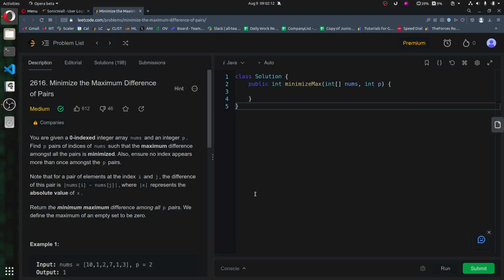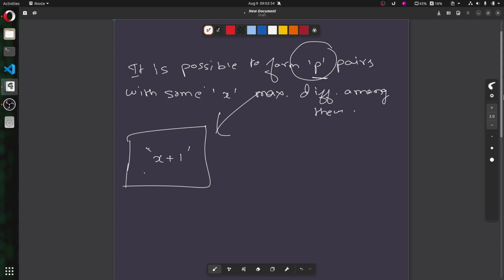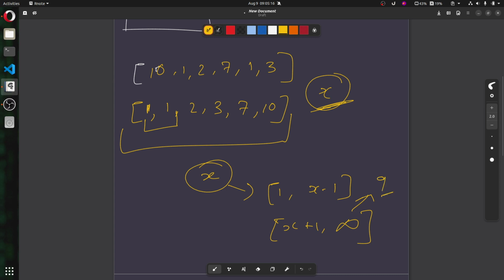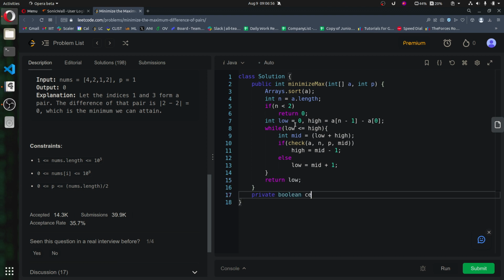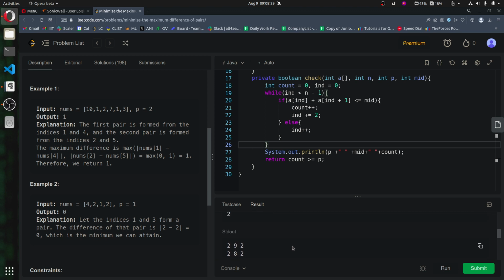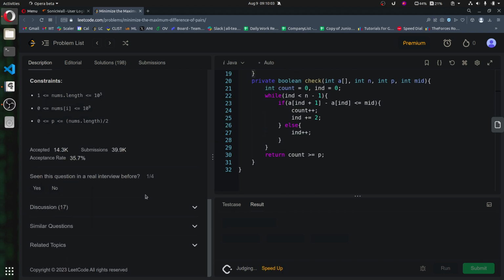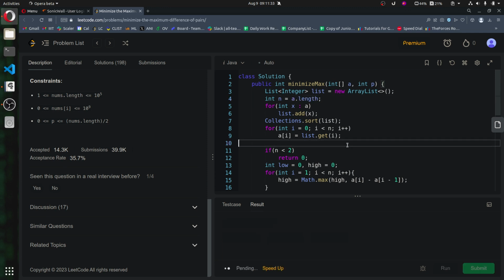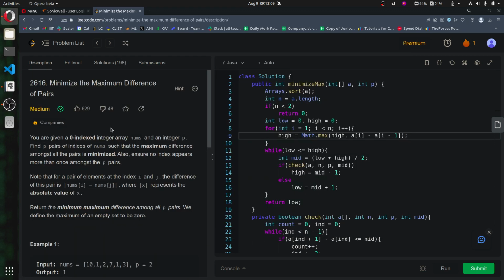LeetCode Daily Challenge | Minimize the Maximum Difference of Pairs | LC #2616